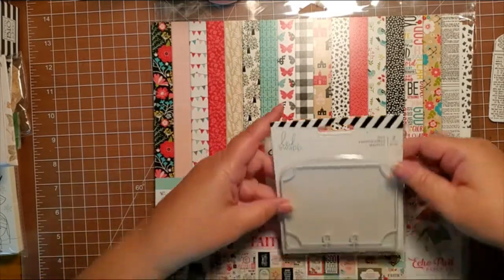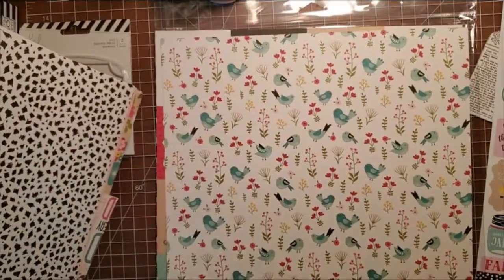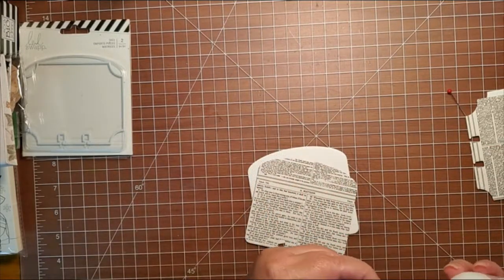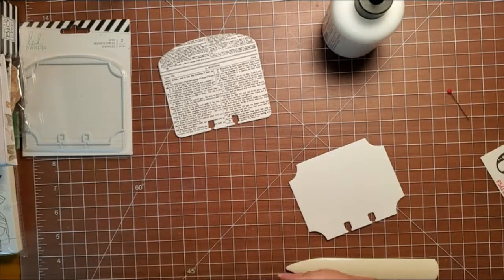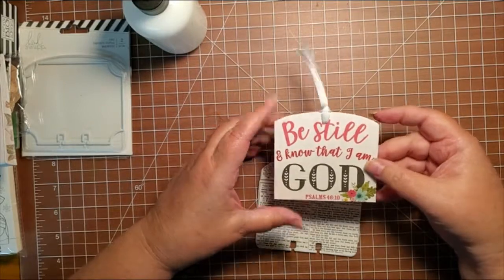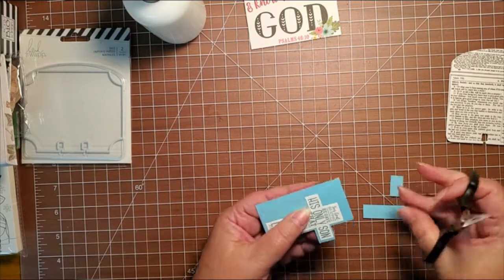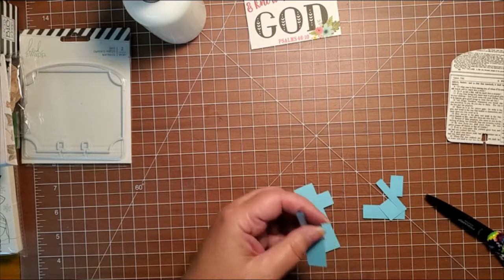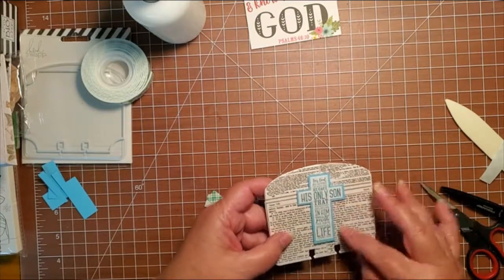Crafty Crafts by Deanna Memory Dex Challenge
Come along with me as I create my first ever Memory Dex Card. And as I Participate in my First You Tube Challenge.

Finishing Editing with You Tube Studio Beta